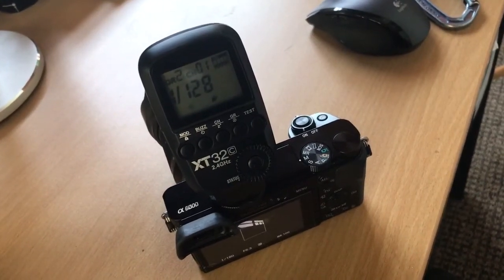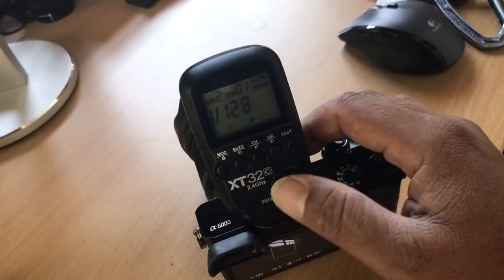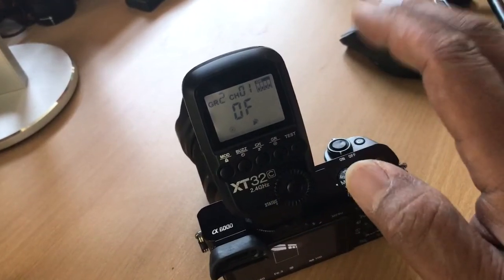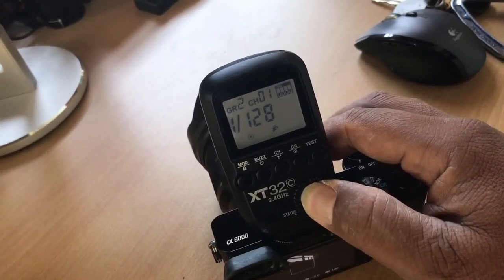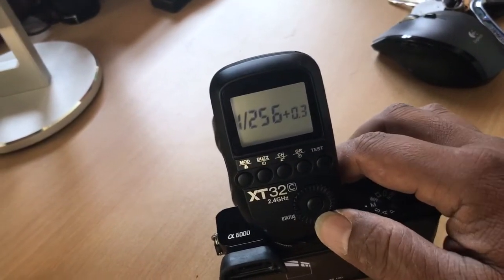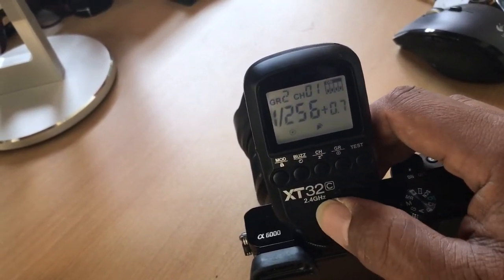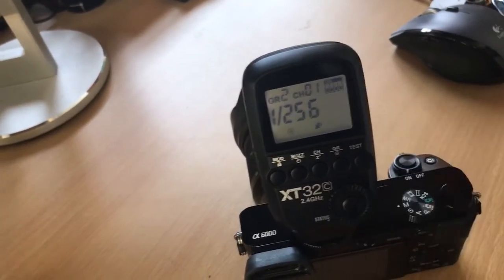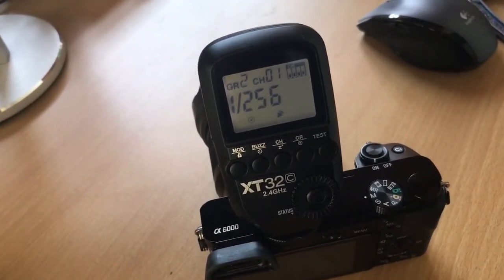XT32 Silly Trick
Extend power control of your Godox Flash to 1/256 of power.